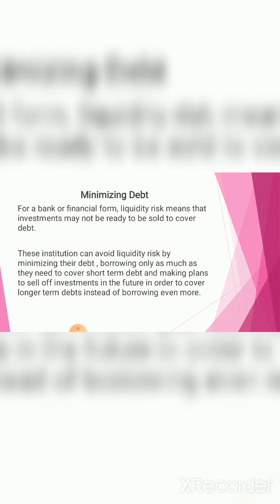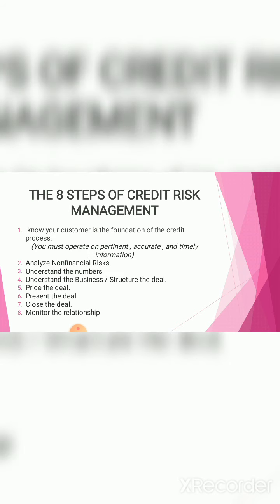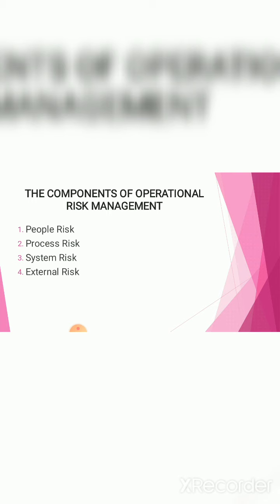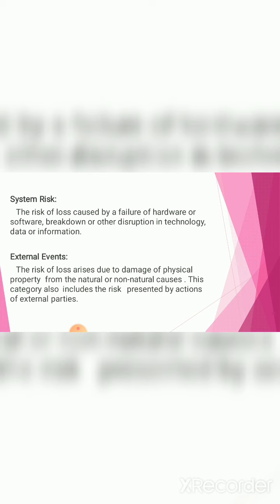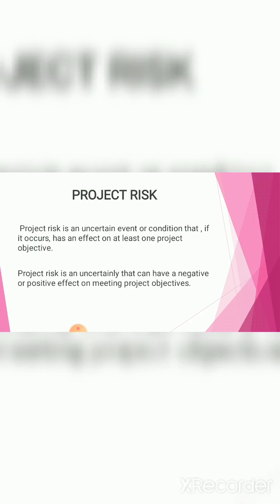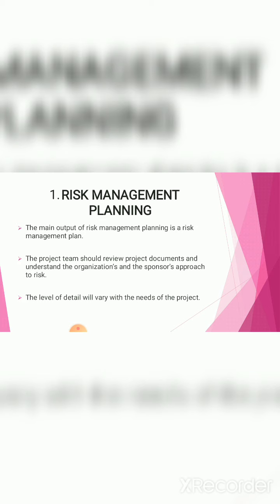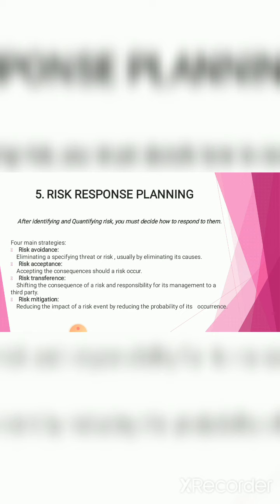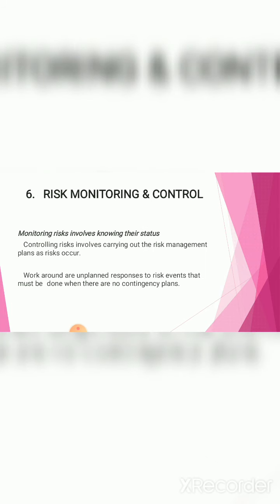September 20, 2020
shumaila memon
roll no :44
risk management
specialization subject